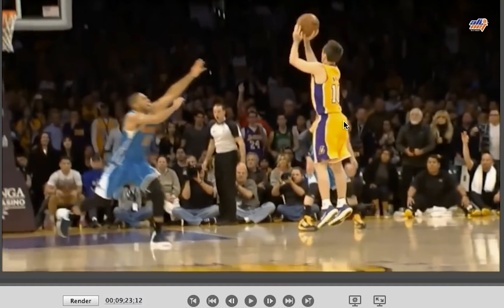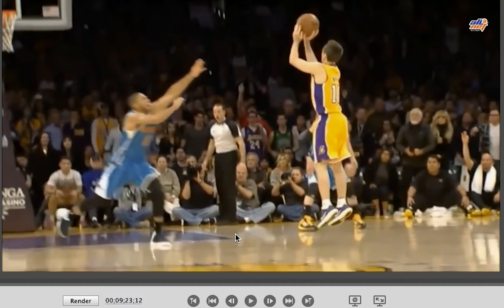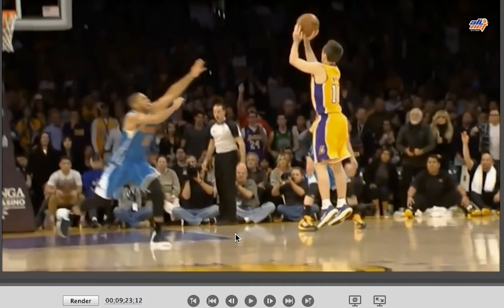Steve Nash Frame by Frame Basketball Shot Analysis | Allnet Shooter